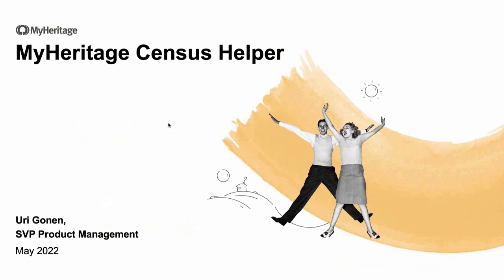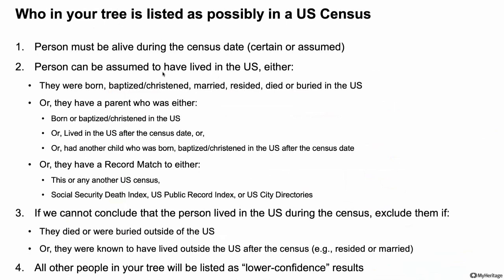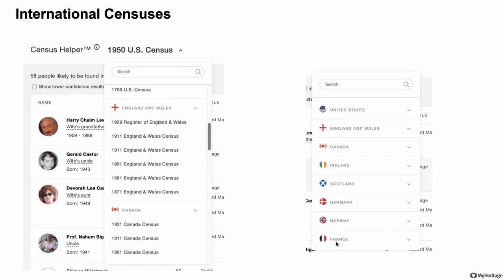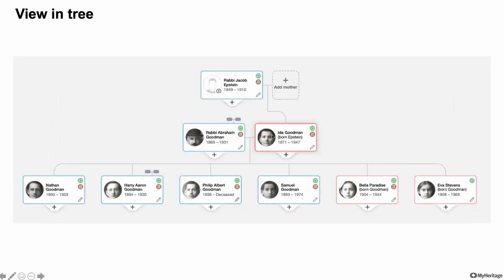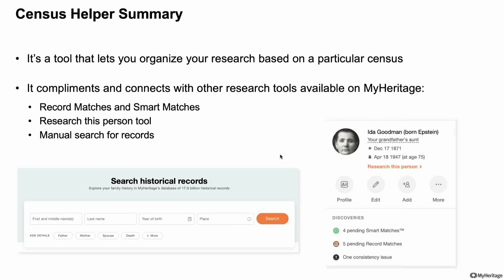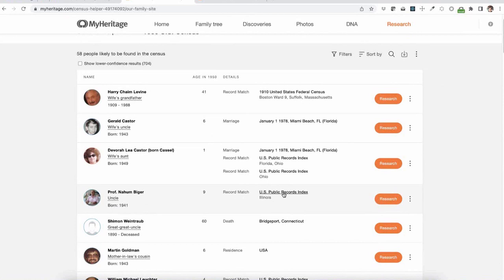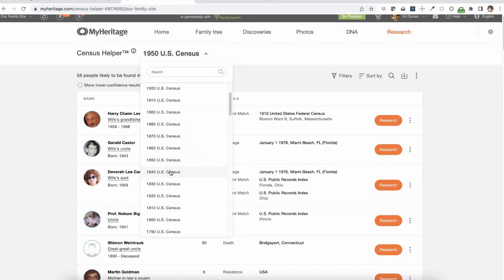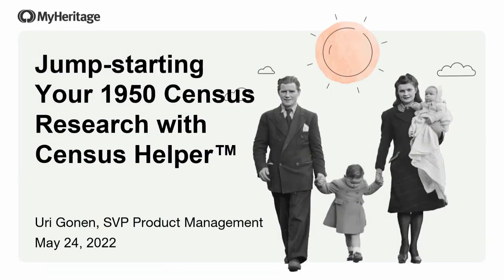Jump starting Your 1950 Census Research with Census Helper™